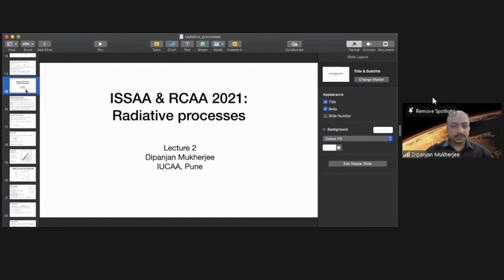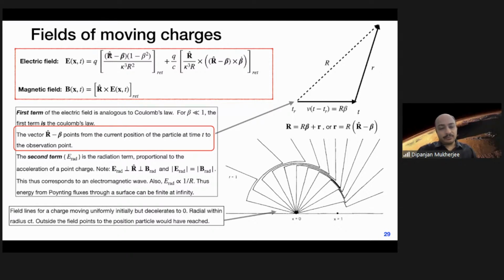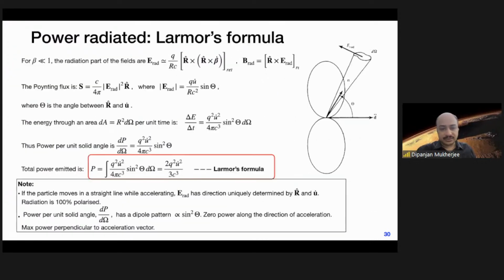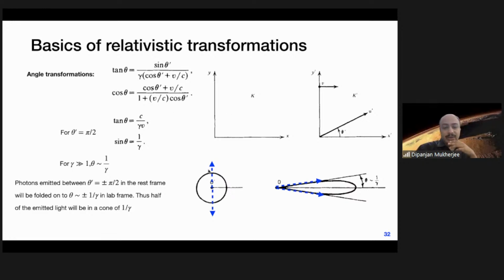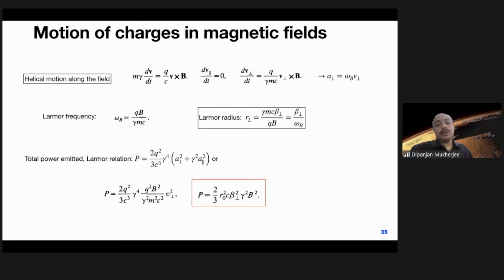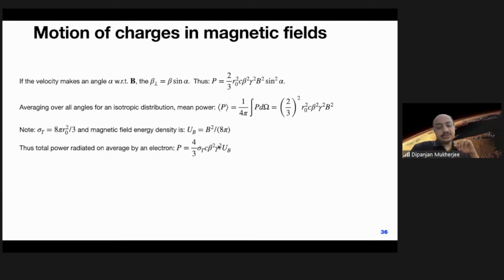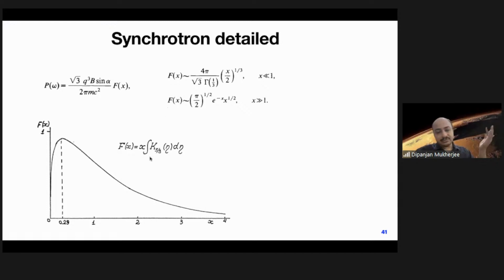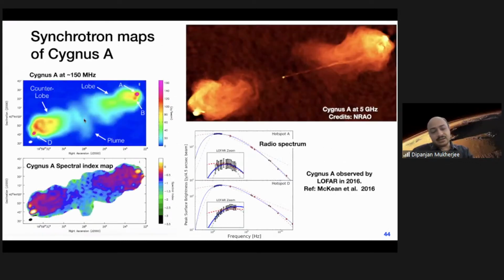ISSAA & RCAA 2022: Prof. Dipanjan Mukherjee - Radiative Processes (III)